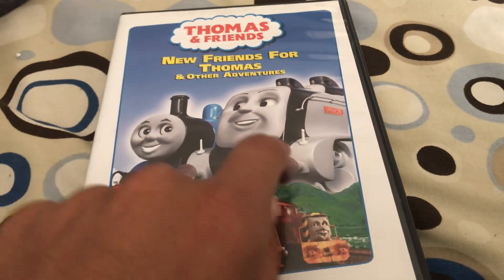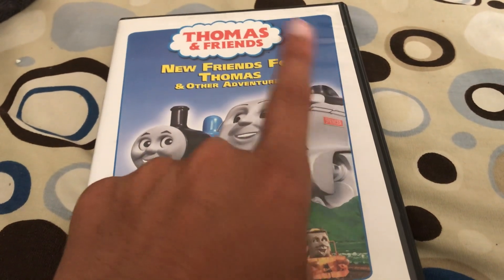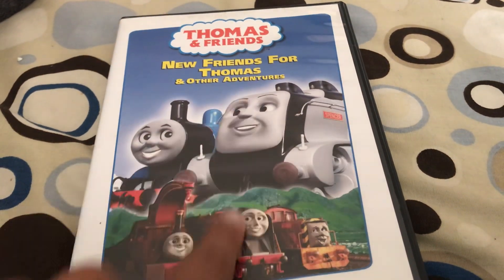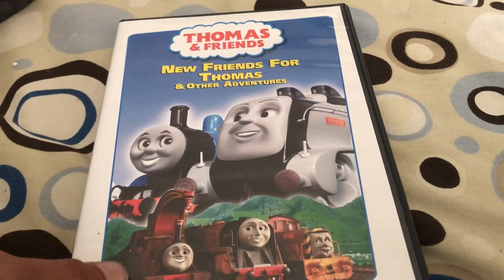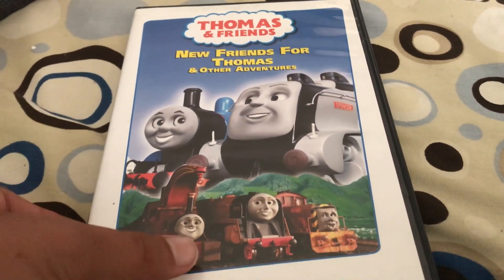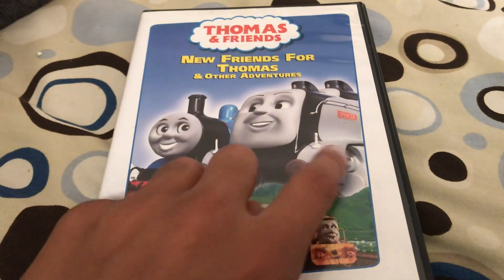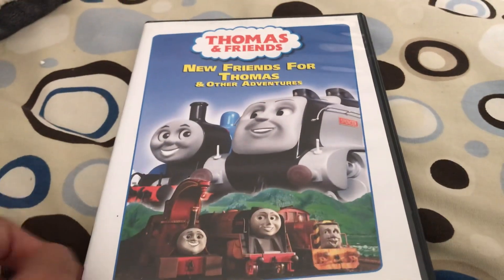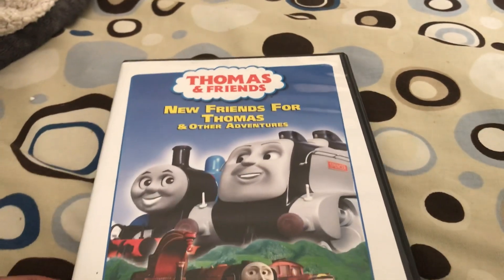New friends for Thomas dvd review 2023